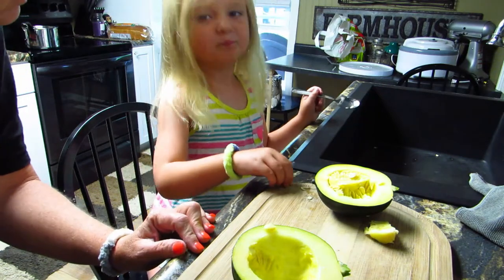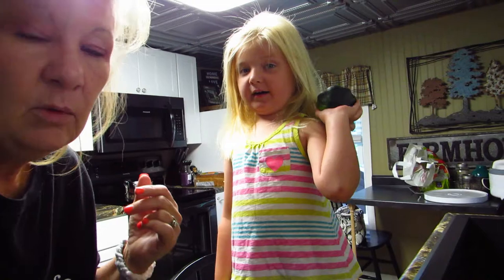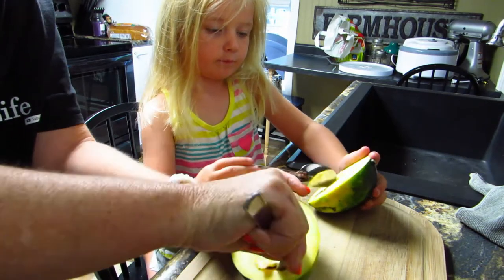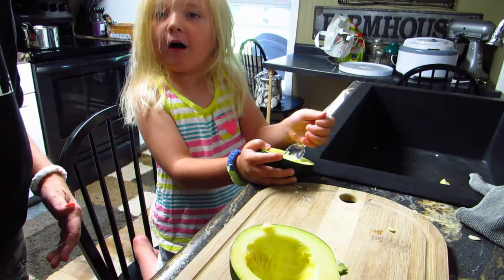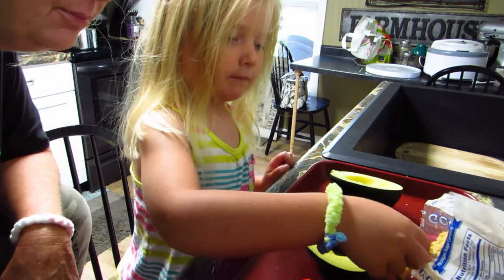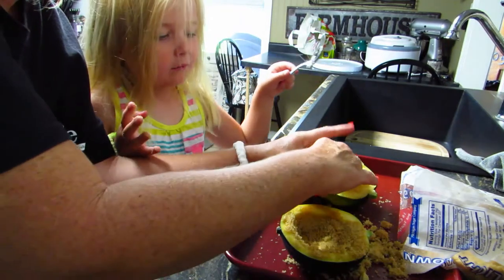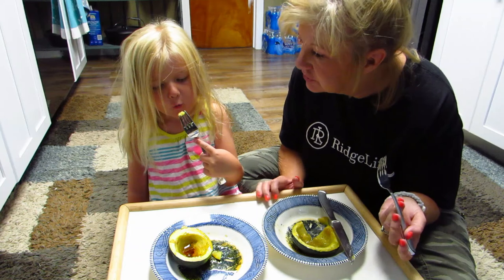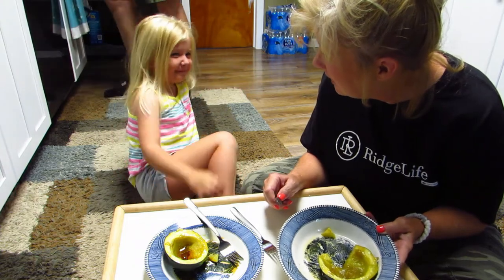Trying Acorn Squash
We made acorn squash and we are tasting it for the first time!  How to make acorn squash!

Building A DIY Indoor Greenhouse